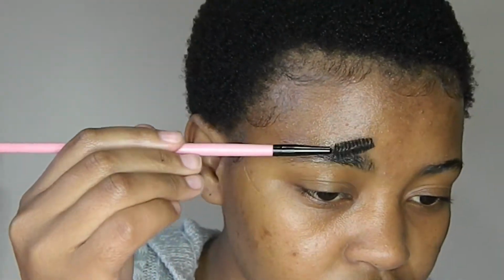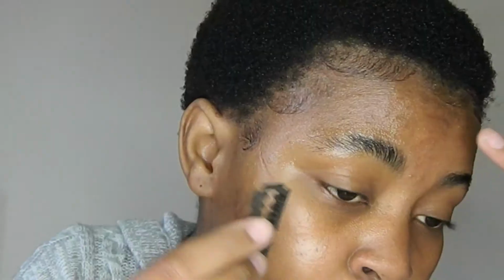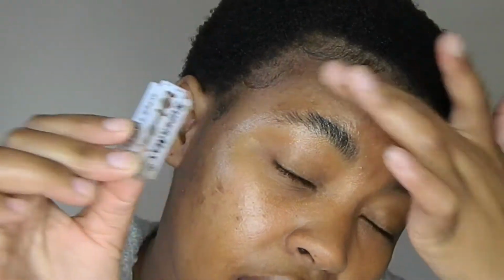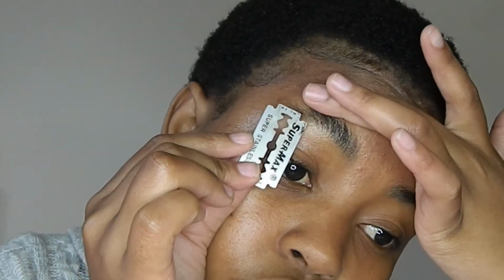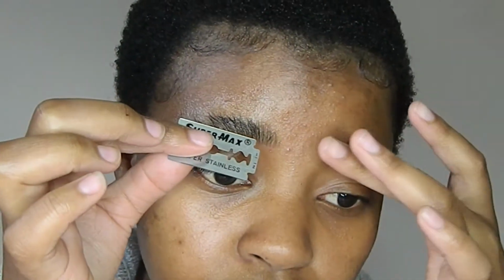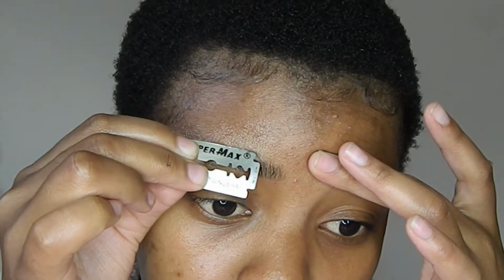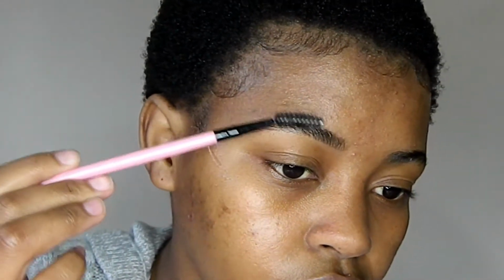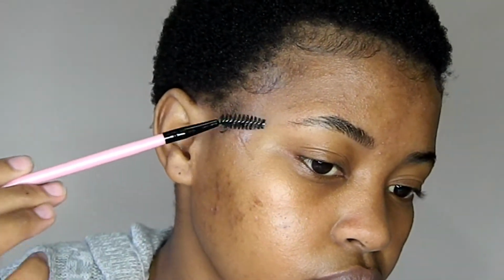HOW TO GROOM EYEBROWS|GlamsbyLIYA